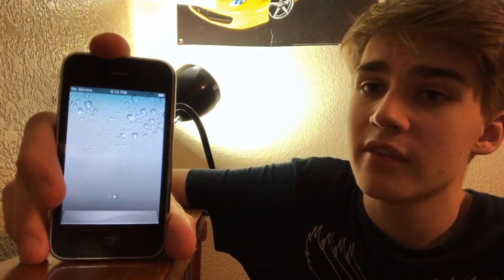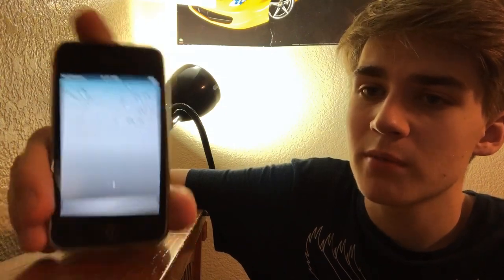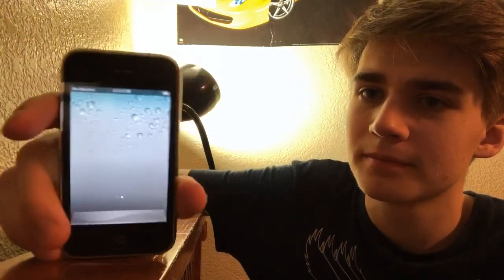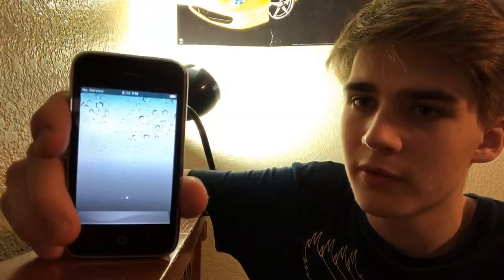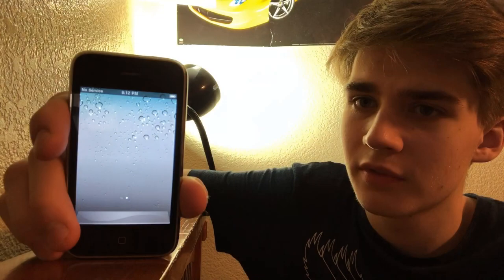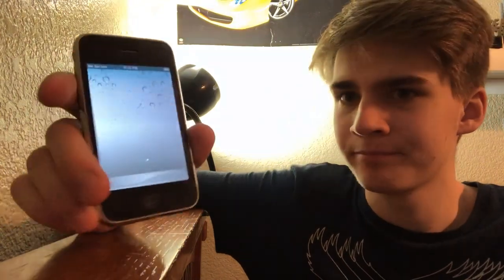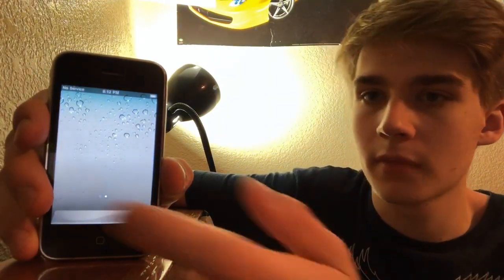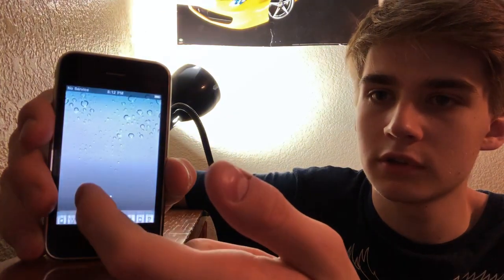What’s on My iPhone 3G..... | TrevorM